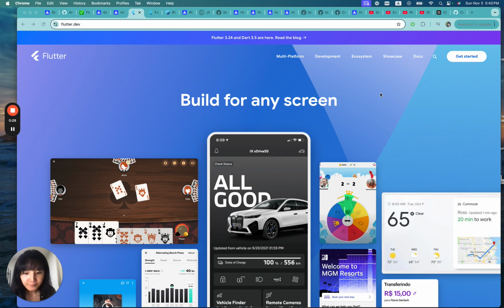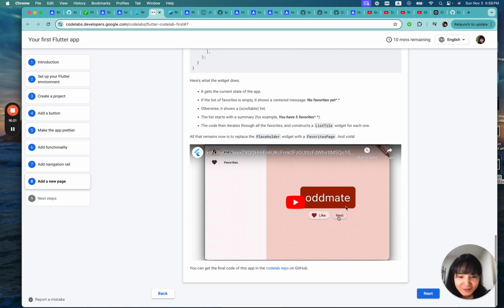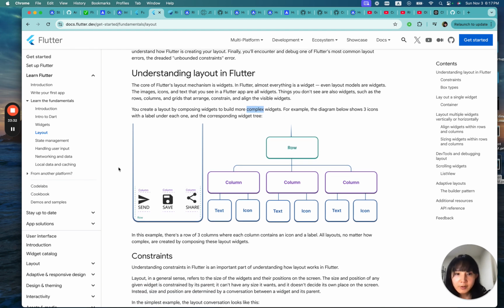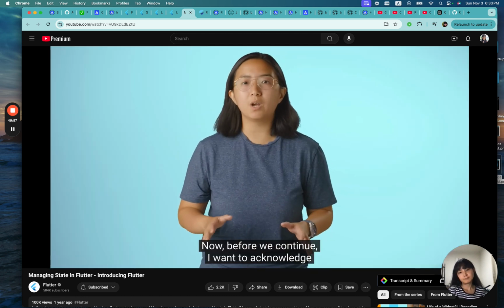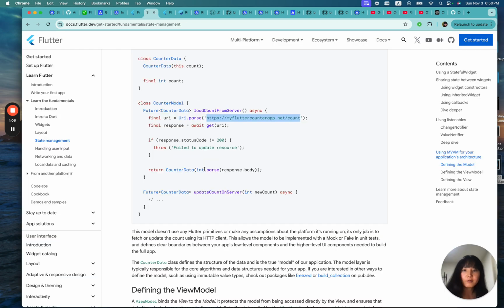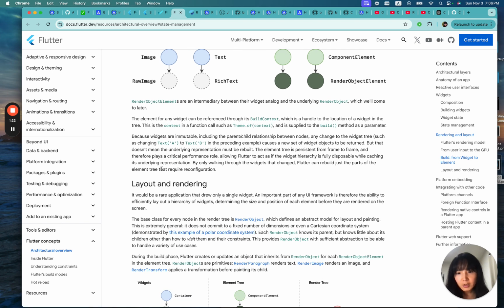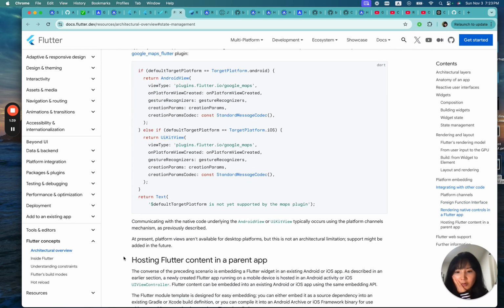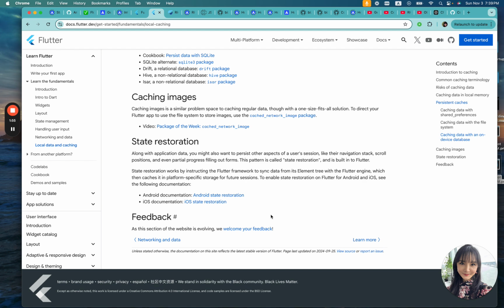Overview of Flutter Fundamentals from Flutter Official Documentation - The Boring Show Series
🤗 Welcome to The Flutter Fairy 🧚‍♀️, where we will learn 📚 and make magic ✨ together 👩🏻‍💻 !  And Welcome to "Study With Me - The Boring Show" Series! This series is all about raw, unedited screen recordings where I dive into articles, documentation, videos, courses, code samples, and coding practice—everything Flutter-related, in a relaxed, unstructured way.

But it's more than just a study session; it's an invitation to join a growing community of Flutter enthusiasts. Together, we’re building The Flutter Guild—a dedicated space for mastering Flutter skills, sharing knowledge, and supporting each other's journey. If you're passionate about levelling up in Flutter, join us, learn alongside me, and become part of a guild focused on growth, learning, and skill-building. I have created this Discord server “The Flutter Fairy Guild” aiming to connect all the subscribers and whoever wants to learn flutter. This is a private server with invite only and strict verification. I have make setting to make it a safe community, no scammers please.

**5-ways you can benefit on watching these super boring videos**:

1. On each video, I will share the links (in below **References and Resources:* section*) that I am learning in this video and you can do it on your own, or having my video playing in background if you want to have a virtual study-with-me kind of environment to feel more motivated and focused.

2. I am sharing my own insights while going through these materials, so maybe you can learn something new too. I completely understand the frustration on navigating endless learning resources alone, it can be confusing and overwhelming, in this sense, these video could be useful.

3. As I mentioned on my channel, my goal is to build a global community centered around learning and sharing. Not every video here is polished for maximum views—that's not my main focus right now, given other commitments. In the future, I plan to create more refined and edited videos when I have the time. For now, if you're interested in learning Flutter, I'm here to share what I can.

4. If you get bored and want to see what another human is doing in their free time, click on my video, at least you see me as real person behind, not an AI.

5. If you want to take a nap with some video without ads to help you napping, yeah, these can be helpful LOL.

Join this private "The Flutter Fairy Guild" on Discord for connecting with other subscribers and whoever wants to learn flutter and dedicate time to master Flutter skills. This is invite-only with verification. I have make setting to make it a safe community with no scammers.

𝒀𝒐𝒖𝒓 𝒔𝒖𝒑𝒑𝒐𝒓𝒕 𝒘𝒊𝒍𝒍 𝒃𝒆 𝒈𝒓𝒆𝒂𝒕𝒍𝒚 𝒂𝒑𝒑𝒓𝒆𝒄𝒊𝒂𝒕𝒆𝒅 𝒂𝒏𝒅 𝒘𝒊𝒍𝒍 𝒉𝒆𝒍𝒑 𝒎𝒐𝒕𝒊𝒗𝒂𝒕𝒆 𝒎𝒆 𝒕𝒐 𝒄𝒓𝒆𝒂𝒕𝒆 𝒃𝒆𝒕𝒕𝒆𝒓 𝒗𝒊𝒅𝒆𝒐𝒔. This channel is in the early stage 🌱, where I am also learning 📚 and exploring 🔭. After these "study-with-me" kinds of videos, I plan to create more of my own tutorial videos to help more people learn, we will also cover topics beyond Flutter for becoming a great software engineer, stay tuned 👀. 𝐌𝐲 𝐠𝐨𝐚𝐥 𝐢𝐬 𝐭𝐨 𝐜𝐫𝐞𝐚𝐭𝐞 𝐚 G𝐥𝐨𝐛𝐚𝐥 𝐓𝐞𝐜𝐡 L𝐞𝐚𝐫𝐧𝐢𝐧𝐠 C𝐨𝐦𝐦𝐮𝐧𝐢𝐭𝐲 𝐰𝐡𝐞𝐫𝐞 𝐰𝐞 𝐬𝐡𝐚𝐫𝐞, 𝐥𝐞𝐚𝐫𝐧 𝐚𝐧𝐝 𝐜𝐨𝐧𝐧𝐞𝐜𝐭🌎.

Main reasons to share these videos:
1. To motivate myself to keep learning. By recording daily or weekly, it helps me be more productive each day.
2. To connect with more people in similar fields. Since I am 100% working from home, it's more interesting for me to share and connect.
3. To help others learn better. By sharing learning resources, more people will have access to learn.

Leave them below! I'd love to hear your thoughts and help with any questions you have.

📚 𝑯𝒂𝒑𝒑𝒚 𝒔𝒕𝒖𝒅𝒚𝒊𝒏𝒈! 𝑳𝒆𝒕'𝒔 𝒍𝒆𝒂𝒓𝒏 𝒂𝒏𝒅 𝒈𝒓𝒐𝒘 𝒕𝒐𝒈𝒆𝒕𝒉𝒆𝒓. 📚

𝑷𝒍𝒆𝒂𝒔𝒆 𝒅𝒐 𝒏𝒐𝒕 𝒍𝒆𝒂𝒗𝒆 𝒂𝒏𝒚 𝒏𝒆𝒈𝒂𝒕𝒊𝒗𝒆 𝒐𝒓 𝒊𝒎𝒑𝒓𝒐𝒑𝒆𝒓 𝒄𝒐𝒎𝒎𝒆𝒏𝒕𝒔. 𝑻𝒉𝒊𝒔 𝒊𝒔 𝒂 𝒑𝒖𝒓𝒆 𝒍𝒆𝒂𝒓𝒏𝒊𝒏𝒈 𝒄𝒐𝒎𝒎𝒖𝒏𝒊𝒕𝒚 𝒘𝒊𝒕𝒉 𝒏𝒐 𝒂𝒅𝒔 𝒐𝒓 𝒑𝒓𝒐𝒎𝒐𝒕𝒊𝒐𝒏𝒔, 𝒐𝒏𝒍𝒚 𝒂 𝒅𝒓𝒆𝒂𝒎 𝒕𝒐 𝒂𝒄𝒉𝒊𝒆𝒗𝒆 𝒘𝒉𝒂𝒕 𝒘𝒆 𝒘𝒂𝒏𝒕.🌈